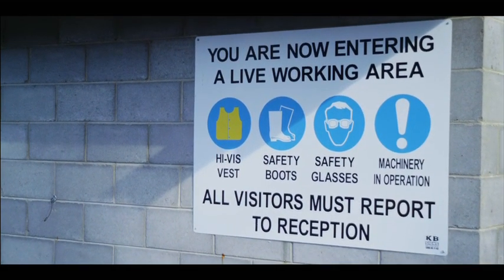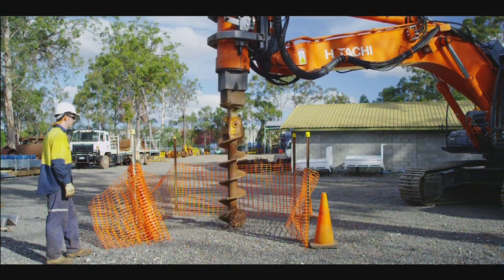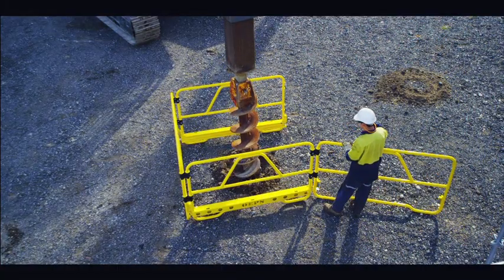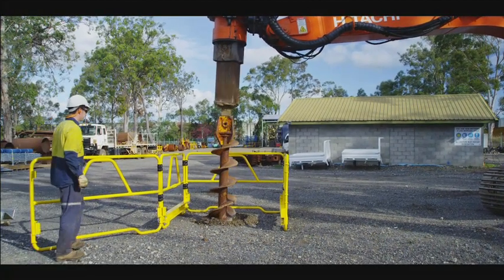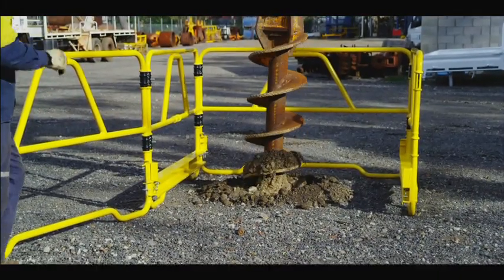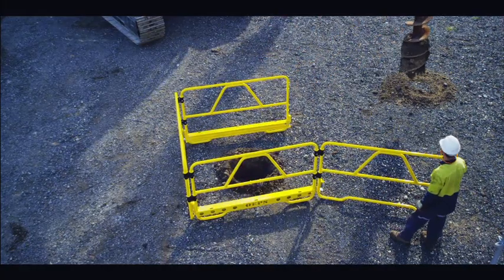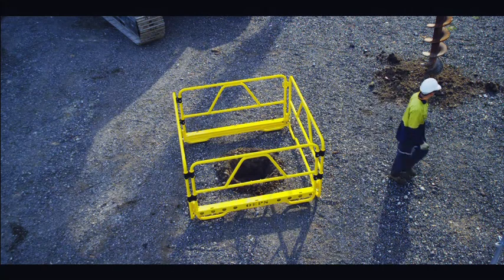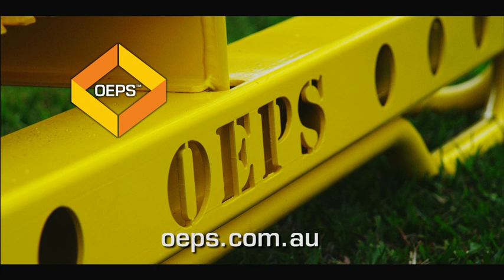OEPS Safety Barrier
The OEPS (Open Excavation Protection System) is a cutting edge design, redefining hole and trench safety.